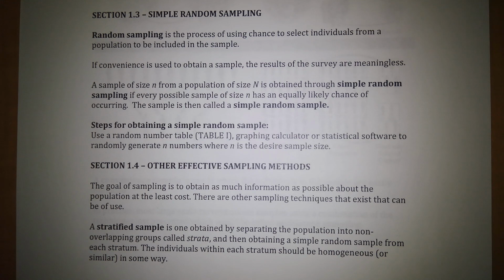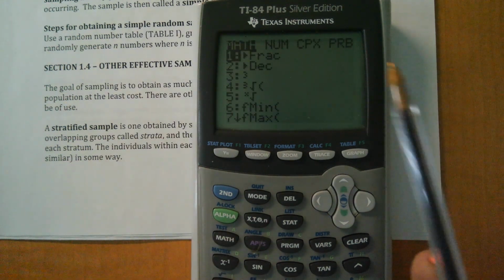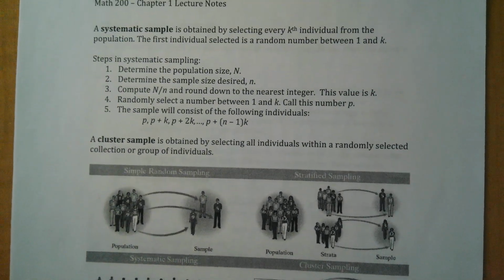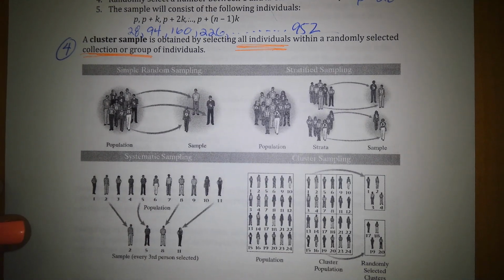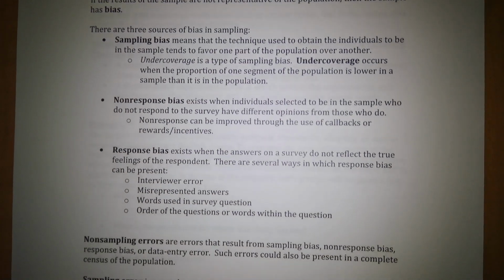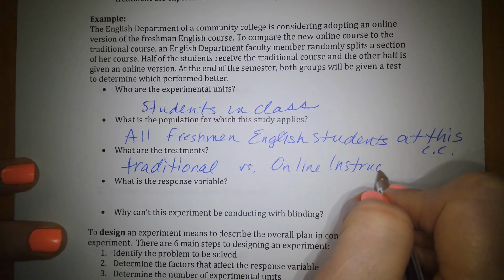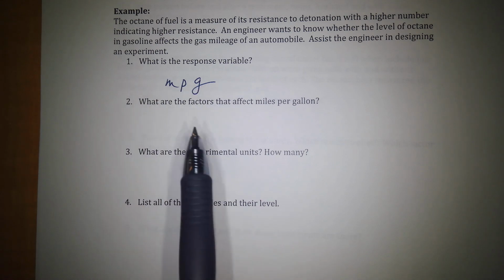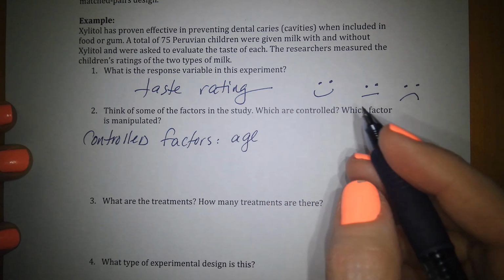MATH200 Ch1b Data Collection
This video introduces statistics by discussing sampling techniques, bias in sampling, and types of experiments.